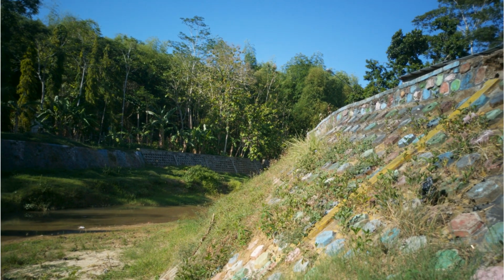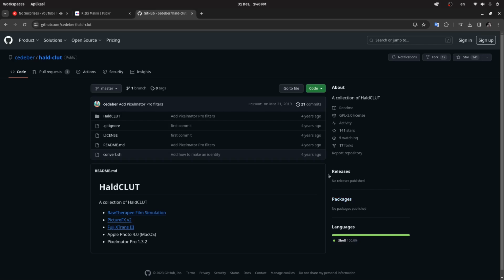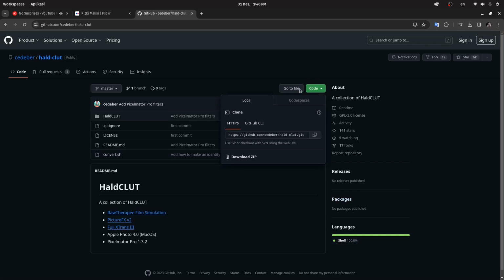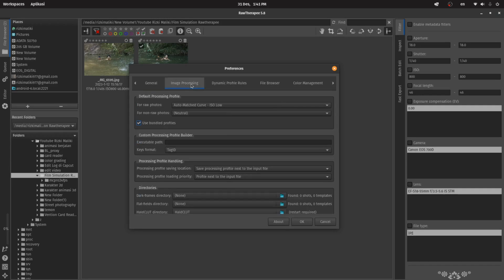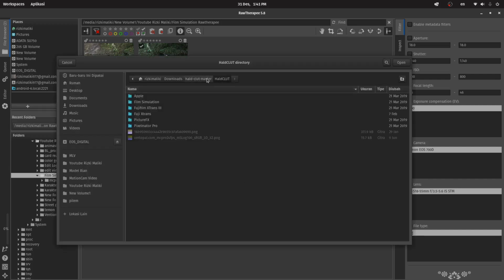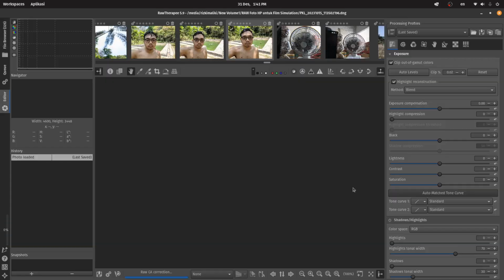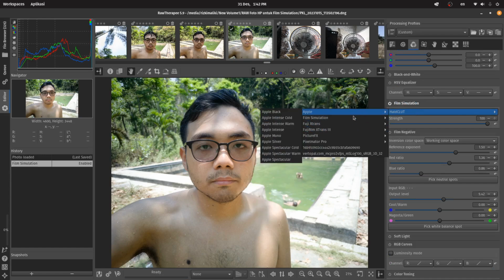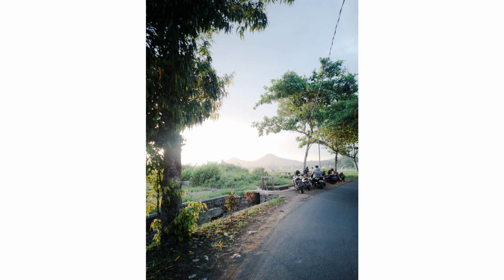Emulating Film Photography on a Smartphone! RawTherapee Film Simulation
Join me in this exciting experiment as I attempt to replicate the unique charm of analog film photography using nothing but my smartphone camera. In this video, we'll explore the distinct characteristics that set film photography apart from digital, and whether it's possible to achieve a similar look using readily available tools.

Film photography has long been cherished for its costly yet captivating process. The distinctive colors and aesthetics it produces make it a favorite among enthusiasts. But can these characteristics be emulated with a digital camera? I'll be using a smartphone camera, known for its smaller sensor size, to find out.

Throughout the video, I'll guide you through the process, showcasing the steps I take to mimic the analog film's signature look. Instead of sophisticated editing, I'll be using Rawtherapee, a free photo processing software akin to Adobe Lightroom. The key? Utilizing the film simulation feature, we'll explore options inspired by iconic films like Kodak, Fujifilm, Agfa, and even Polaroid.

Will the results match the authentic charm of analog photography? Let's find out together! Don't forget to pay close attention to the two comparison photos at the beginning—can you tell which one was taken with a digital camera and which with an analog one? The answer awaits you at the end of the video.